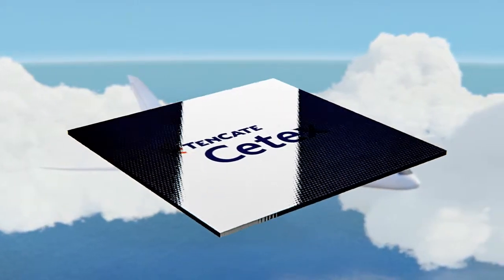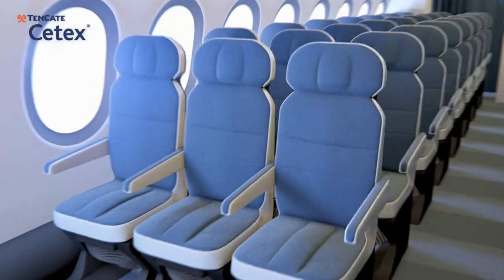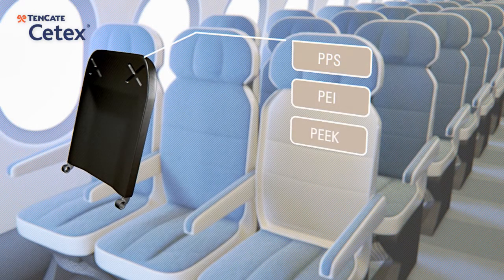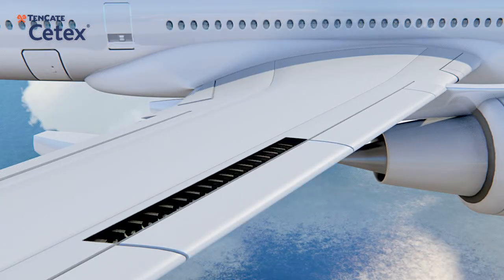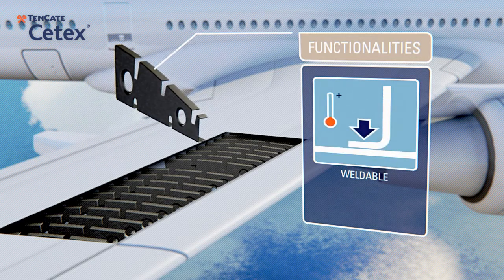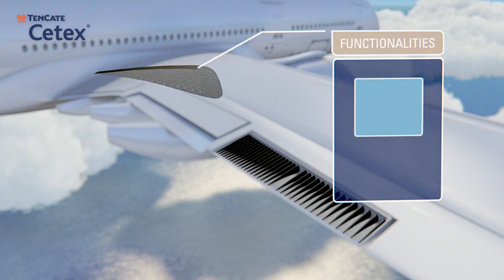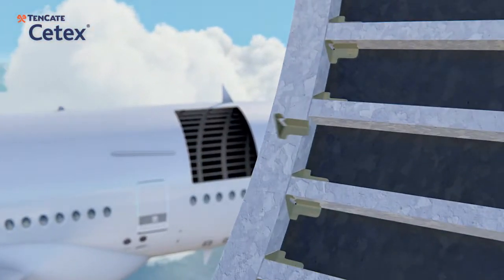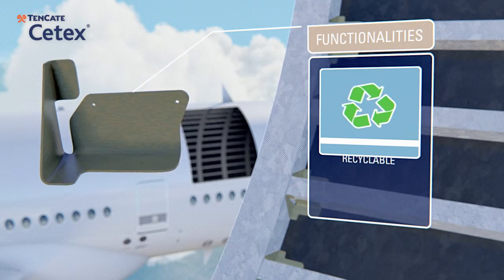Aerospace composites solutions | 3D animation | TenCate | C4Real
Voor TenCate ontwikkeld C4Real het concept en de realisatie van een 3D animatie over aerospace composieten.

De aerospace markt is een van de meest demanding markets heden ten dage. Om in dit concurrentielandschap een rol van betekenis te spelen moet je wat in je mars hebben.

Op het gebied van sales en marketing ondersteunt C4Real TenCate Advanced Composites uit de Verenigde Staten met de ontwikkeling van 3D product animaties en 3D product explorers. Deze visuele tools geven TenCate de mogelijkheid om hun concurrerende vermogen uiterst effectief onder de aandacht te brengen van potentiële klanten.

C4Real is dé visuele partner van B2B-bedrijven.
Van strategie, concept design tot realisatie en implementatie.

Het is voor bedrijven steeds moeilijker om hun doelgroep succesvol te bereiken en vervolgens de "what's in it for me" in korte tijd aan te tonen.
Door de hoge mate van information overload, verscheidenheid aan kanalen en de complexiteit van de inhoud ligt hier een grote uitdaging.

C4Real helpt bedrijven om de brug te slaan naar eenvoudig te begrijpen en impactvolle beeldtaal waardoor potentiële klant sneller converteren.
Hiervoor zet C4Real de nieuwste visuele technologieën in om een onvergetelijke indruk achter te laten die leidt tot commercieel succes.

Meer weten over C4Real en de oplossingen waarmee onze klanten succesvol zijn?